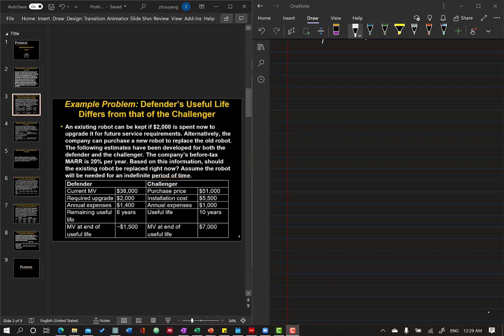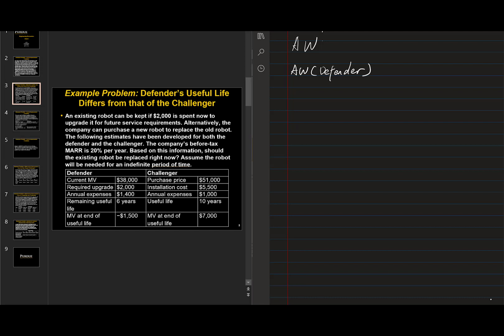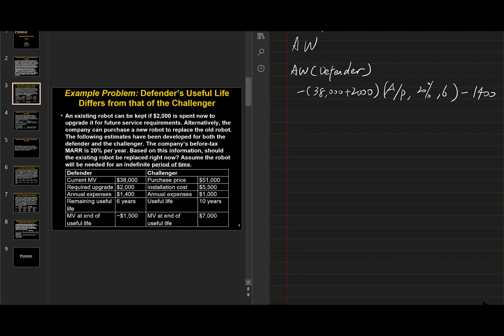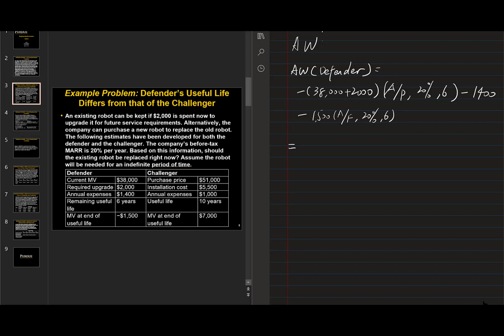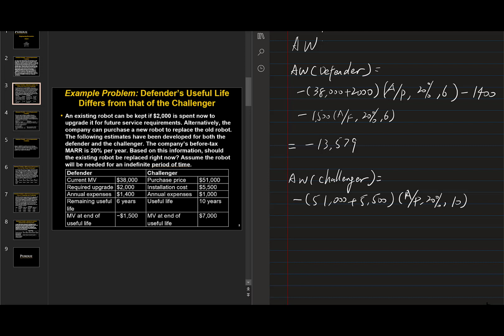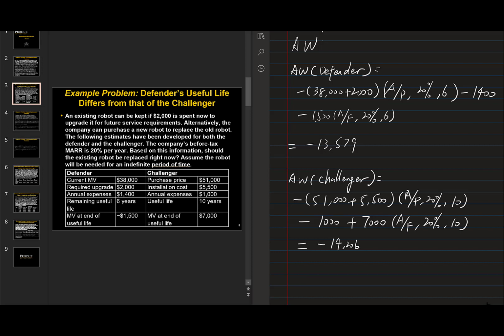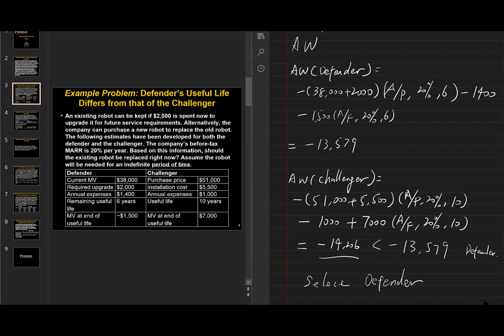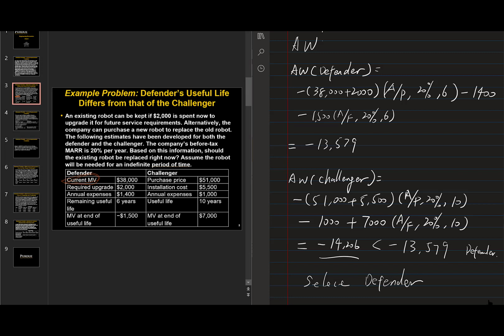[IE343, Purdue 2020 Spring, TA] Replacement analysis example 2